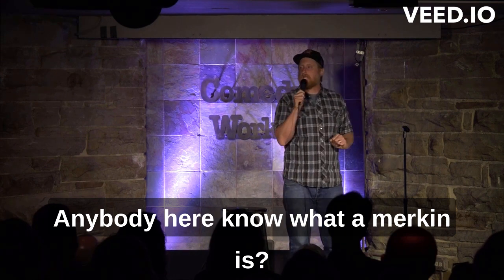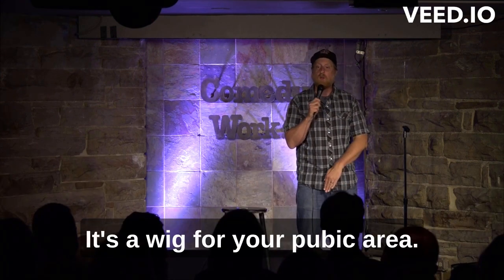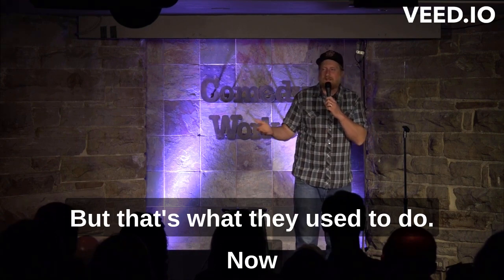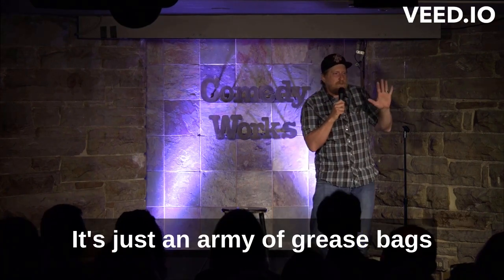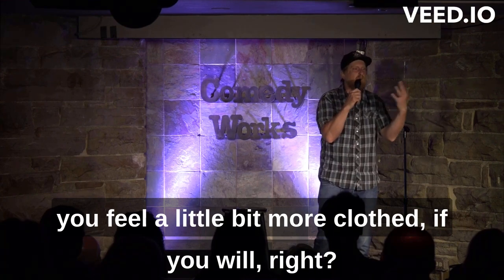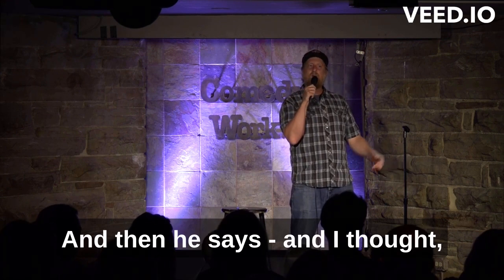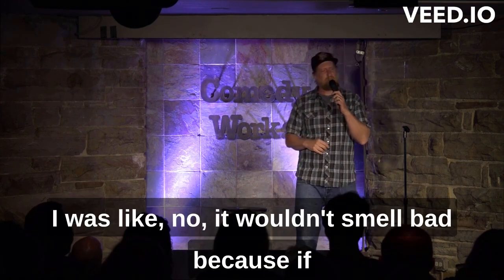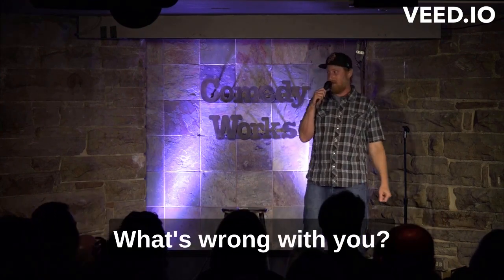PUBIC WIGS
A brief history of Merkins